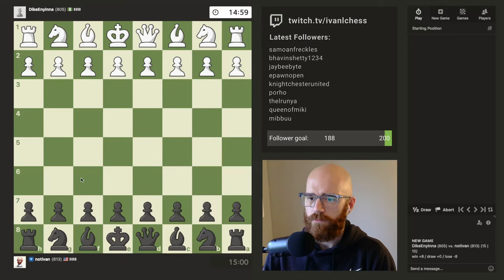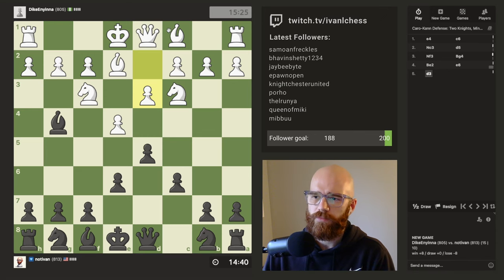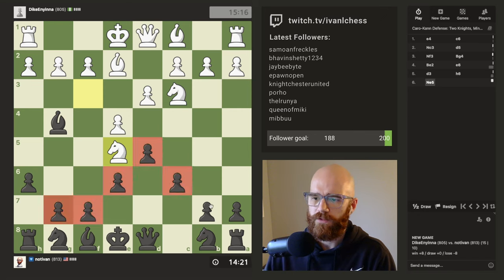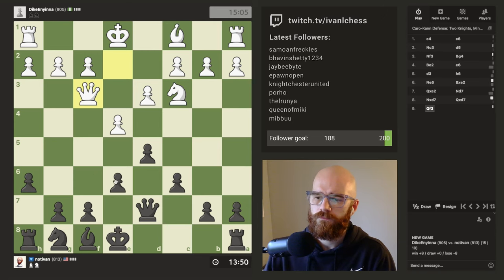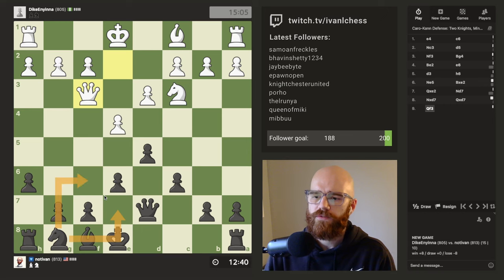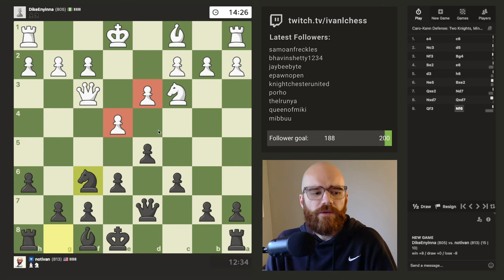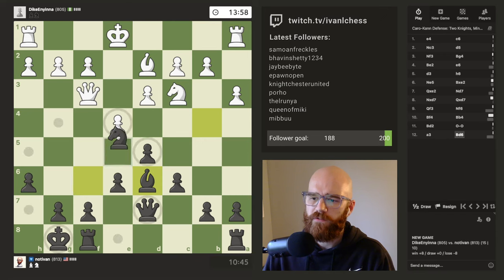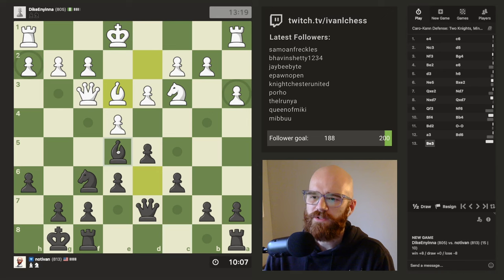Road to 1000 elo | Day 61 | Game 1 (813 elo)